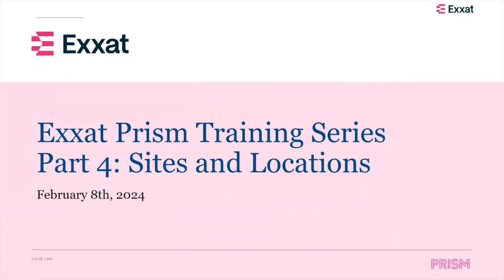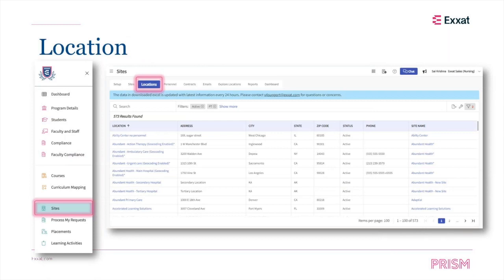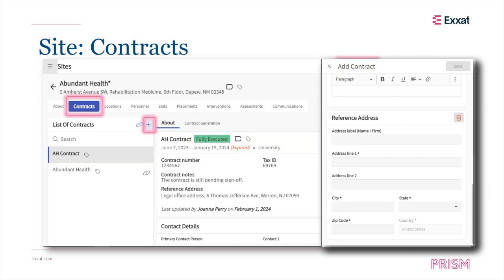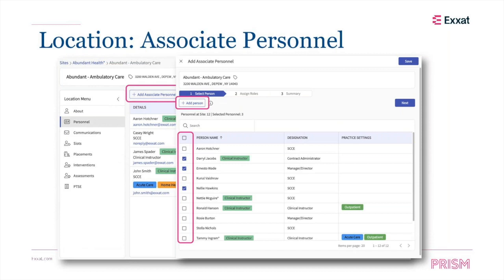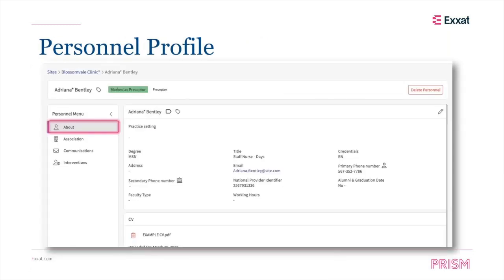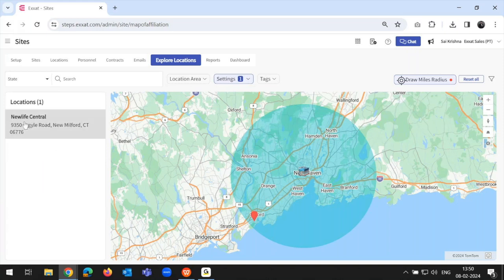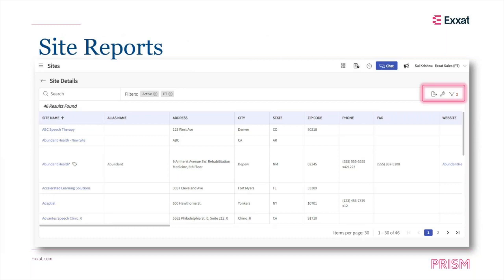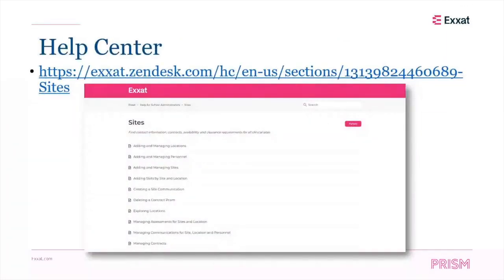Exxat Prism Training Series - Part 4 /15: Sites and Locations (Archived)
In Part 4, we offer a thorough and insightful overview of Sites and Locations. We'll guide you on efficient data organization, the process of adding new sites and locations, managing contracts, and sharing vital program-related information with your valued partners. This comprehensive section equips you with the tools to enhance your program's effectiveness and collaboration with external stakeholders.